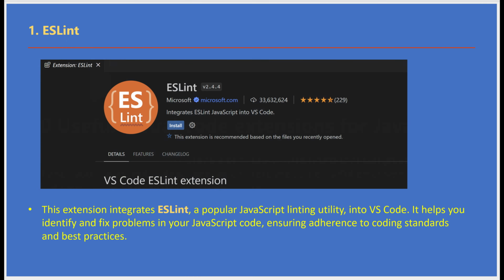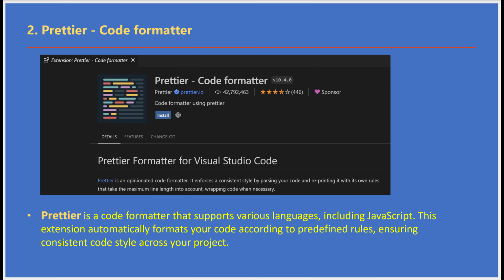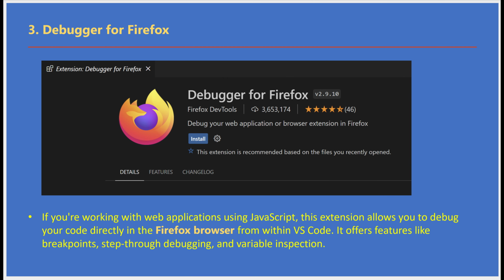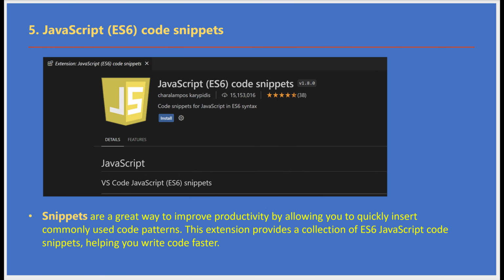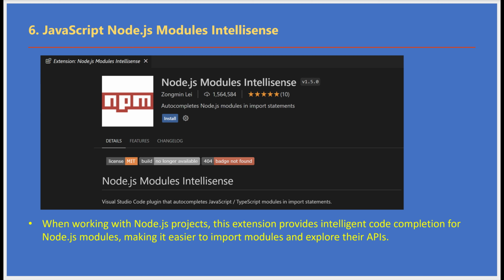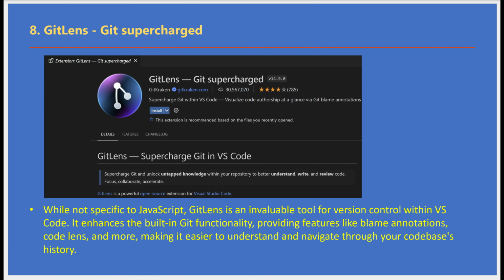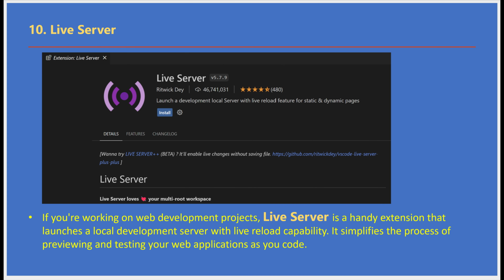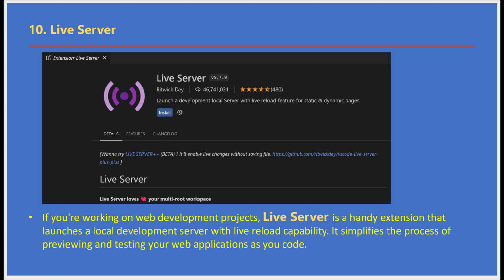Visual code extensions for JavaScript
10 recommended Visual code extensions for JavaScript

Visual Studio Code (VS Code) offers a plethora of extensions that can greatly enhance your JavaScript coding experience. Here are some useful extensions specifically tailored for JavaScript development:

1. ESLint: This extension integrates ESLint, a popular JavaScript linting utility, into VS Code. It helps you identify and fix problems in your JavaScript code, ensuring adherence to coding standards and best practices.

2. Prettier - Code formatter: Prettier is a code formatter that supports various languages, including JavaScript. This extension automatically formats your code according to predefined rules, ensuring consistent code style across your project.

3. Debugger for Firefox: If you're working with web applications using JavaScript, this extension allows you to debug your code directly in the Firefox browser from within VS Code. It offers features like breakpoints, step-through debugging, and variable inspection.

4. Microsoft Edge Tools for VS Code: Microsoft Edge Tools are powerful browser-based developer tools that allow you to debug and diagnose issues in your web applications running in Microsoft Edge. You can access Edge Tools by opening Microsoft Edge, launching your web application, and pressing F12 or right-clicking on the page and selecting "Inspect".

5. JavaScript (ES6) code snippets: Snippets are a great way to improve productivity by allowing you to quickly insert commonly used code patterns. This extension provides a collection of ES6 JavaScript code snippets, helping you write code faster.

6. Node.js Modules Intellisense: When working with Node.js projects, this extension provides intelligent code completion for Node.js modules, making it easier to import modules and explore their APIs.

7. Path Intellisense: This extension autocompletes filenames and paths in your code, saving you time and reducing errors when referencing files or modules.

8. GitLens - Git supercharged: While not specific to JavaScript, GitLens is an invaluable tool for version control within VS Code. It enhances the built-in Git functionality, providing features like blame annotations, code lens, and more, making it easier to understand and navigate through your codebase's history.

9. Quokka.js: Quokka.js is a live scratchpad for JavaScript, TypeScript, and Node.js, providing real-time feedback on your code as you type. It's incredibly useful for experimenting with code snippets and quickly testing ideas without leaving your editor.

10. Live Server: If you're working on web development projects, Live Server is a handy extension that launches a local development server with live reload capability. It simplifies the process of previewing and testing your web applications as you code.

These are just a few of the many extensions available for JavaScript development in Visual Studio Code. Depending on your specific needs and workflow, you may find other extensions that suit your requirements as well.